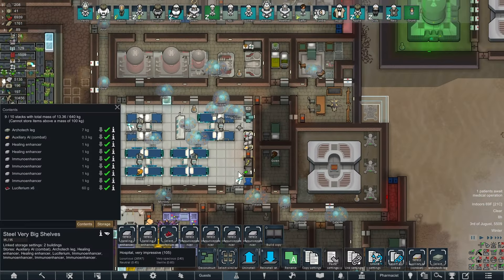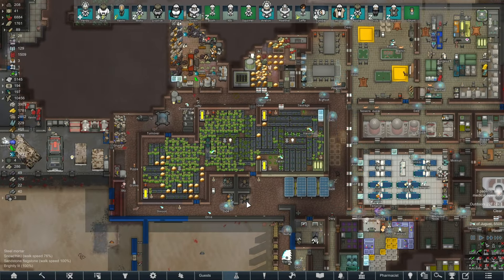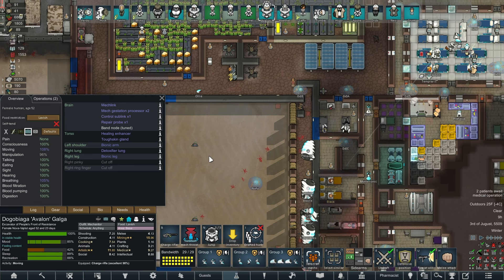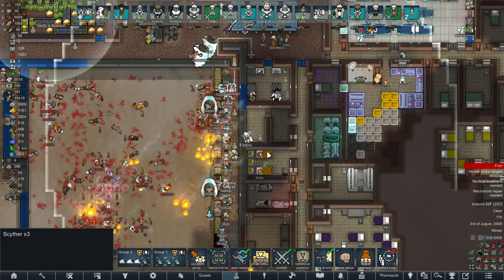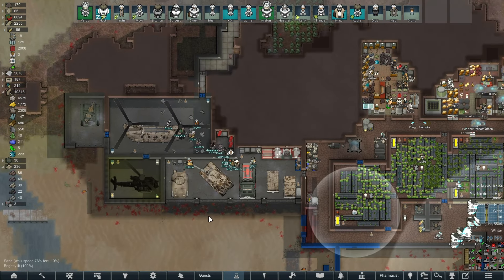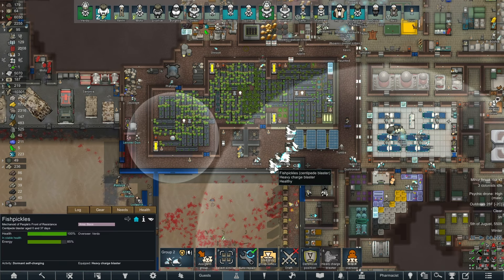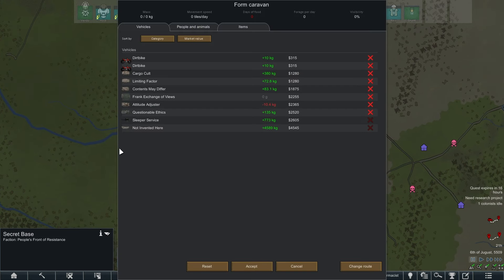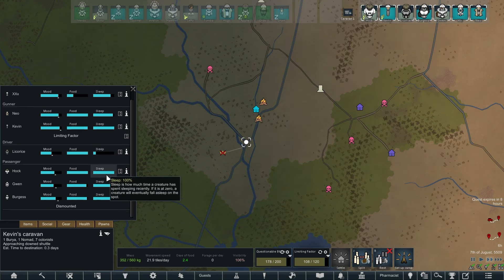Rimworld: Deserter Doom - Part 56: Intercepted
After years of mild inconvenience and occasional irritation, we have finally managed to break away in our new colony, thanks to the "Vanilla Factions Expanded - Deserters" mod! Our path is clear, we must secretly undermine the Empire via a new deserter network, with many new quests, items, and interesting events! We've also decided that we need some cool rides from the "Vanilla Vehicles Expanded" mod, and to conquer both nature and science, via "Genetics Expanded" and "Sparkling Worlds"! I see no way in which this carefully laid plan could fail.

Rimworld itself is a sci-fi story generator and colony simulator from Ludeon Studios. Build new homes, meet new friends, turn them into hats, lose limbs to raiders, then die to a massive bug invasion! [Cassandra, Losing Is Fun]